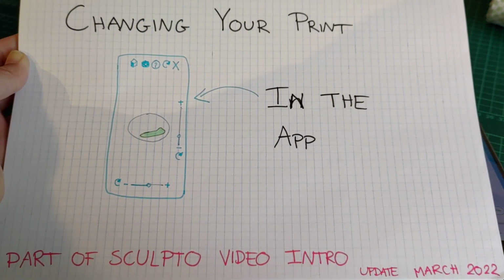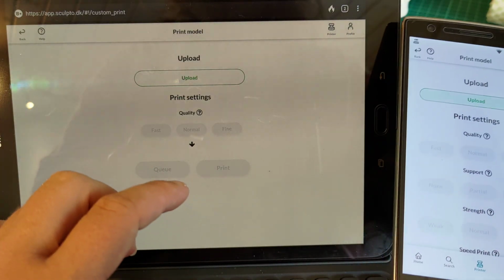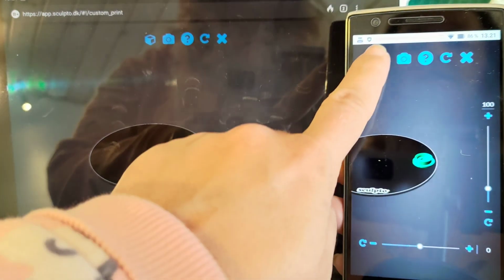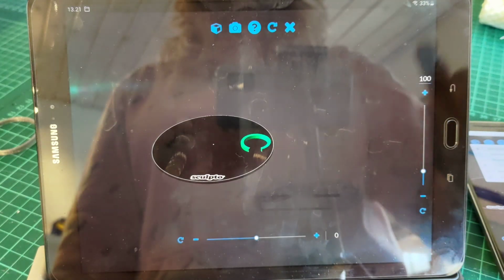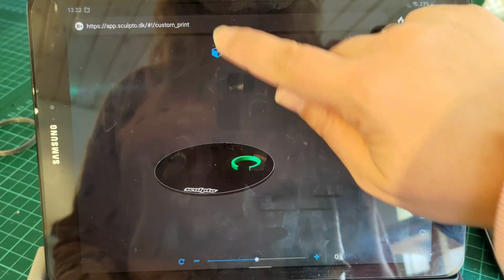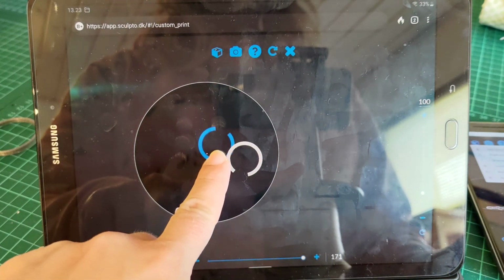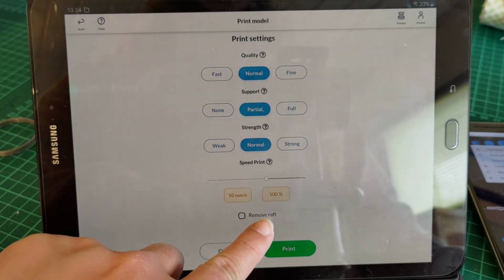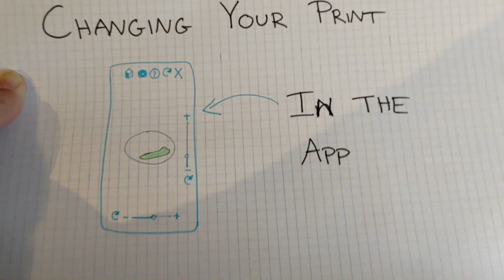Sculpto intro 13b: Changing your print in the app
Only for STL files (0:31)
Seeing all or hiding print settings (0:57)
Preview / Edit (1:20)
Center (1:45)
View default or from the top (2:02)
Help (2:12)
Undo or exit (2:20)
Select, resize and rotate (2:30)
Duplicate (3:20)
Add object (3:47)
View boundaries (4:06)
Saving with Confirm (4:25)

Part of Sculpto 3D printer introduction video series. This video was added March 2022.